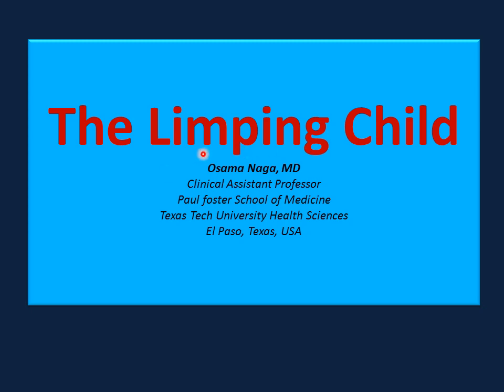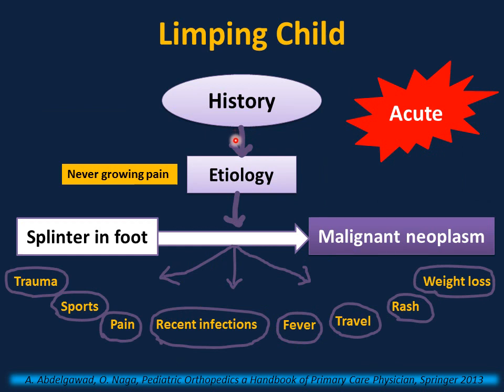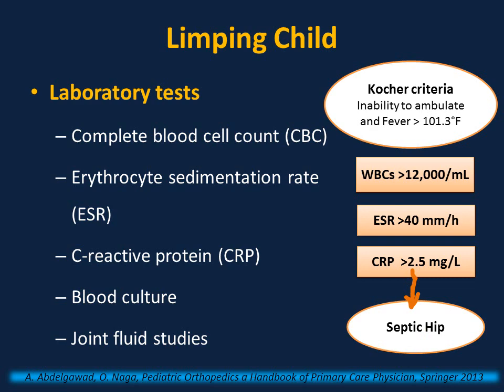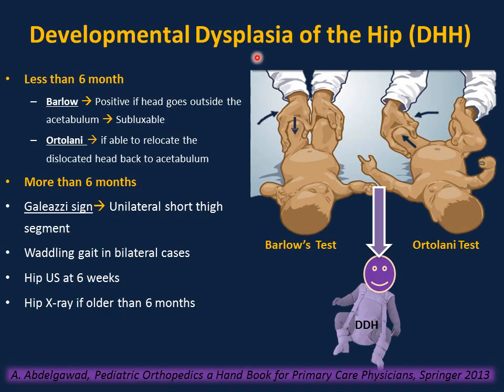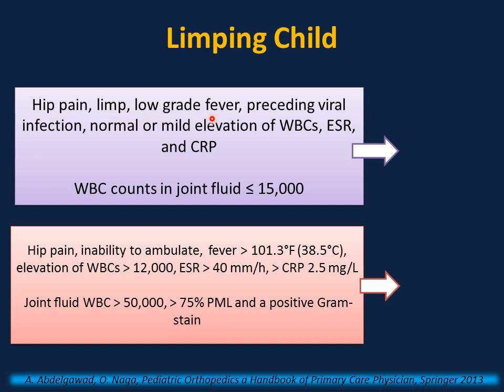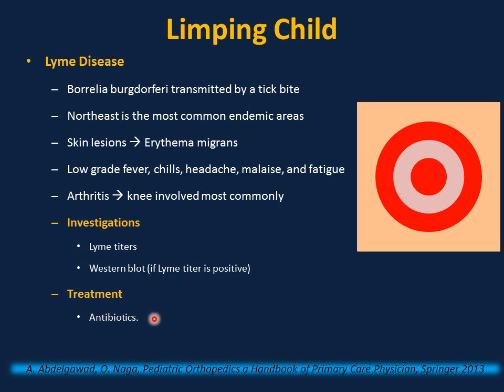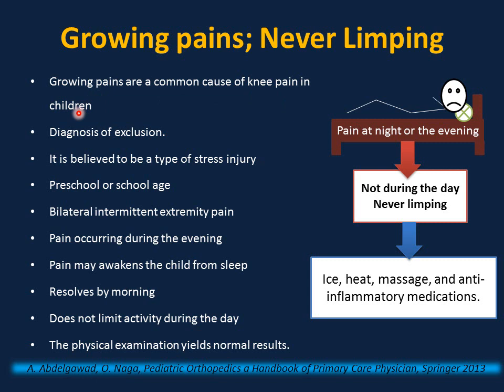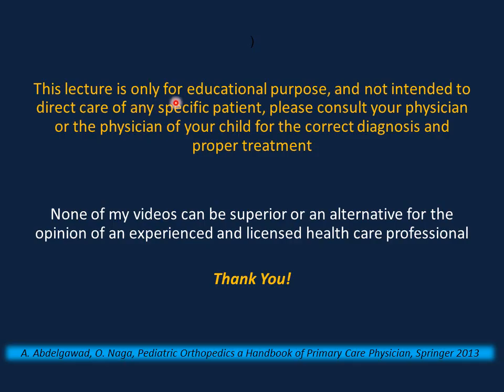The limping Child and a high yield facts.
Clinical approach to a child with limping